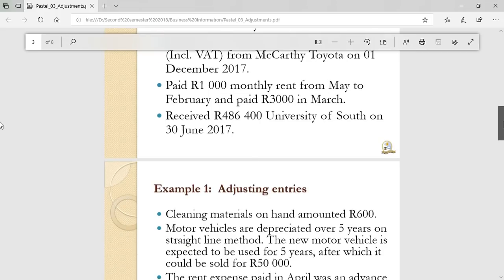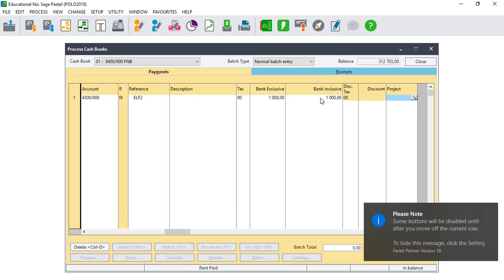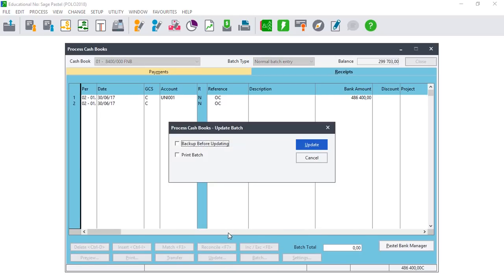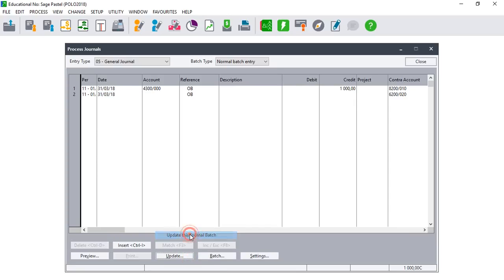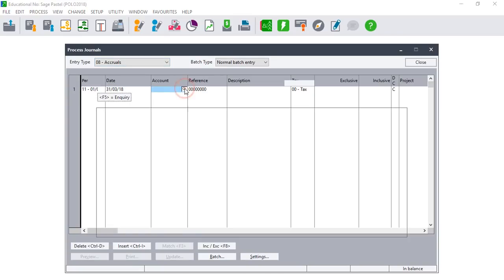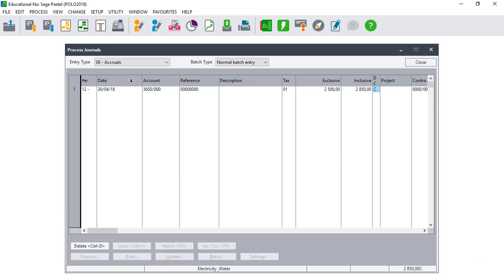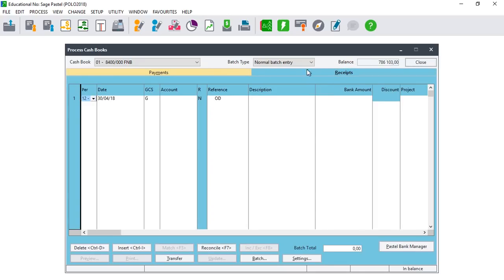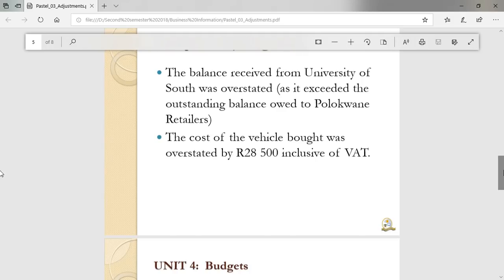Processing Adjusting Journal Entries in Sage Pastel Accounting | Tutorial 2: Accruals & Prepayments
In this tutorial, you’ll learn how to process adjusting journal entries in Sage Pastel Accounting, focusing on:
Accruals (expenses or income incurred but not yet recorded)
Prepayments (expenses or income paid in advance)
Ensuring accurate financial statements
Perfect for students, accountants, and business owners who want precise period-end accounting in Sage Pastel.

🎓 Tutoring & Mentorship
Private tutoring, one-on-one sessions, and assignment help:
Students: R120/hour
Professionals: R170/hour